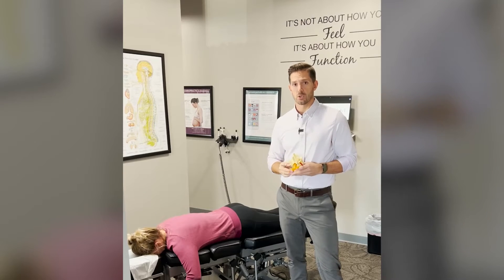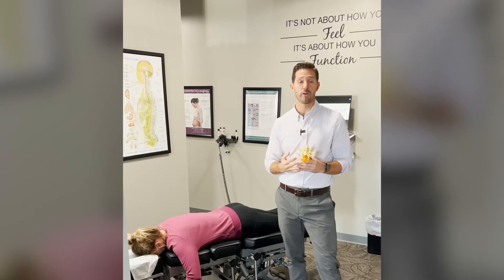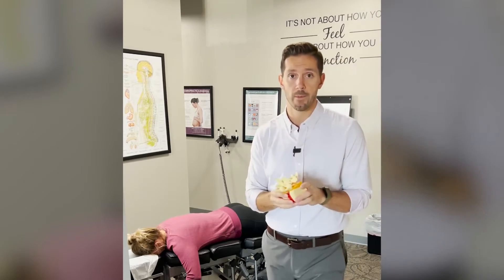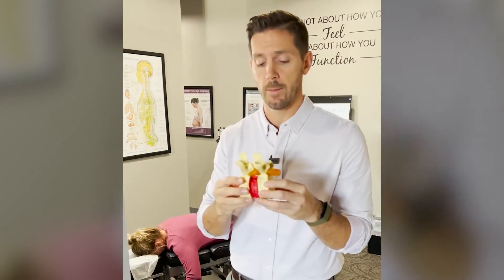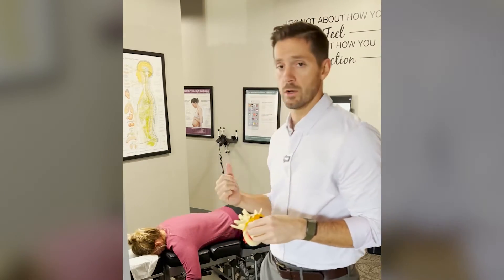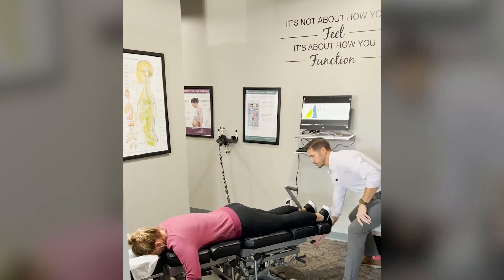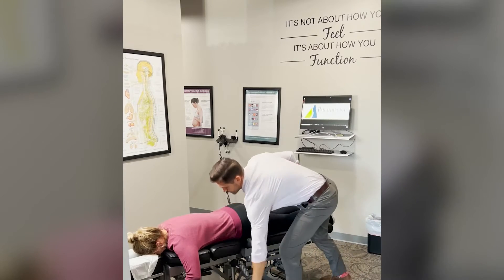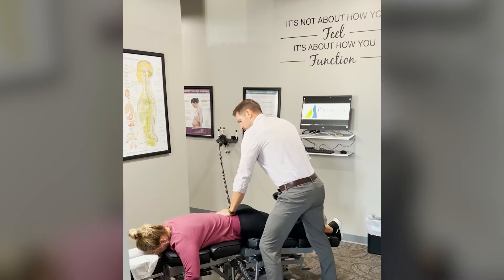A Great Treatment for Lower Back Pain | Chiropractor for Low Back Pain in Westlake, OH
𝑫𝒊𝒔𝒄 𝒃𝒖𝒍𝒈𝒆𝒔 𝒂𝒏𝒅 𝒉𝒆𝒓𝒏𝒊𝒂𝒕𝒊𝒐𝒏𝒔 𝒂𝒏𝒅 𝒅𝒆𝒈𝒆𝒏𝒆𝒓𝒂𝒕𝒊𝒗𝒆 𝒂𝒓𝒕𝒉𝒓𝒊𝒕𝒊𝒔 𝒐𝒉 𝒎𝒚! 😱

When we see a disc shrinking due to an acute injury or chronic issues like bad posture, we want to move quickly to provide low back pain relief.  𝐃𝐞𝐜𝐨𝐦𝐩𝐫𝐞𝐬𝐬𝐢𝐨𝐧 𝐢𝐬 𝐚 𝐠𝐫𝐞𝐚𝐭 𝐰𝐚𝐲 𝐭𝐨 𝐫𝐞𝐥𝐢𝐞𝐯𝐞 𝐩𝐫𝐞𝐬𝐬𝐮𝐫𝐞 𝐨𝐧 𝐭𝐡𝐞 𝐧𝐞𝐫𝐯𝐞𝐬 𝐚𝐧𝐝 𝐫𝐞𝐡𝐲𝐝𝐫𝐚𝐭𝐞 𝐰𝐨𝐫𝐧 𝐨𝐮𝐭 𝐬𝐩𝐢𝐧𝐚𝐥 𝐝𝐢𝐬𝐜𝐬. Our flexion and distraction table does just that.

👀𝑻𝒂𝒌𝒆 𝒂 𝒍𝒐𝒐𝒌 𝒂𝒏𝒅 𝒔𝒆𝒆 𝒘𝒉𝒂𝒕 𝒊𝒕’𝒔 𝒂𝒍𝒍 𝒂𝒃𝒐𝒖𝒕!👀

This technique can provide instant low back pain relief and restore the health of the spine to help fix low back pain for good. 💪

🏢: 23760 Center Ridge Rd, Westlake, OH 44145